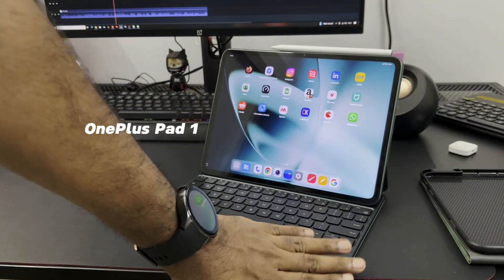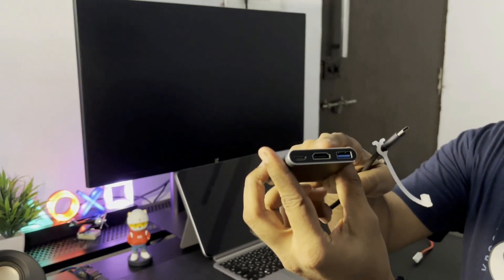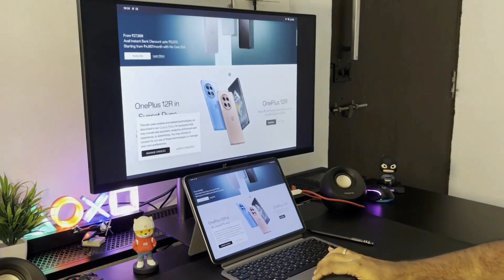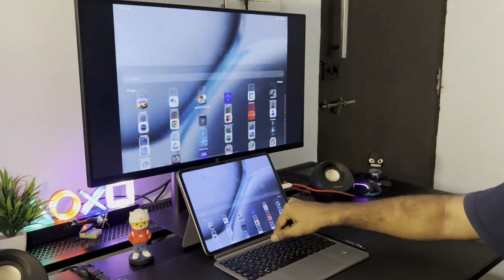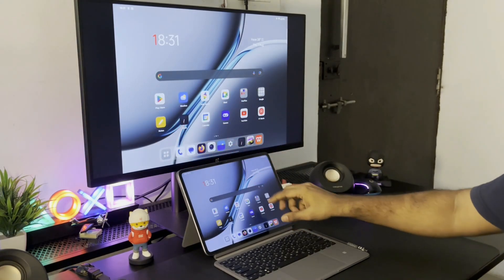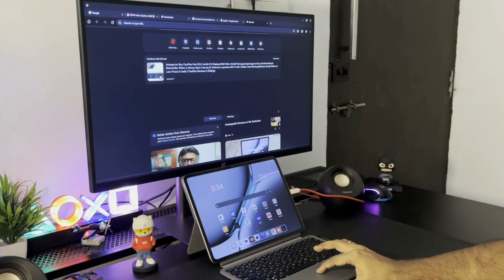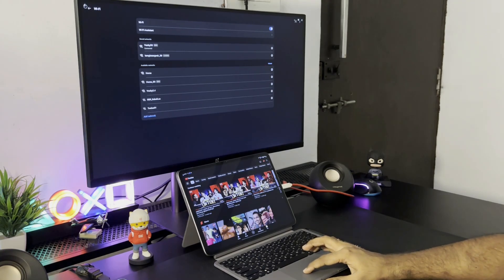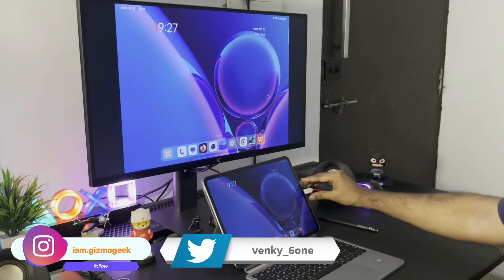OnePlus Pad 2 Display Output with Type C/ HDMI 🔥🔥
Hey everyone
In this video, I showed how you can connect the OnePlus Pad 2 to an external display using a Type C cable or an Adapter and what the interface or features look like.

Links to Purchase:
OnePlus Pad 2 :
Outside India
Type C to HDMI :
Outside India
Controller :
OnePlus Pad 2 Type C USB 3.2 Gen 1
How to use Desktop mode with any OnePlus device
How to use Desktop mode with any OnePlus phone
Dex mode on OnePlus Device
Dex mode on OnePlus phone
How to connect OnePlus Pad to Monitor
How to connect OnePlus Phone to Monitor
4K display output from OnePlus Pad
4K display output from OnePlus Phone
Does OnePlus support Dex Mode
OnePlus Dex Mode demo